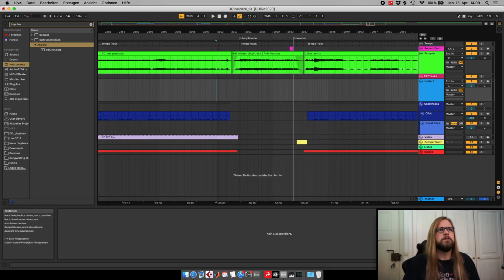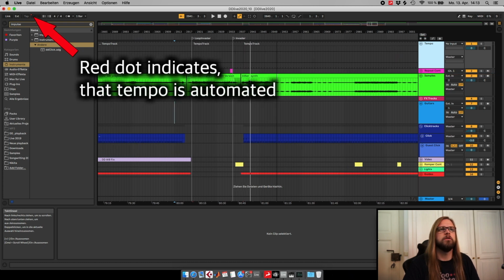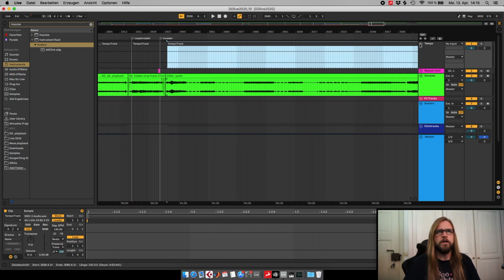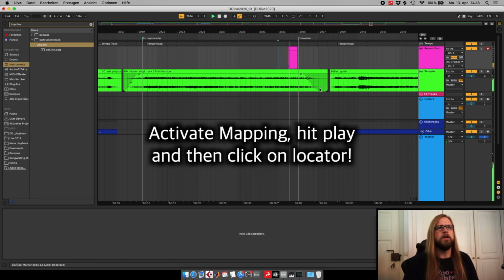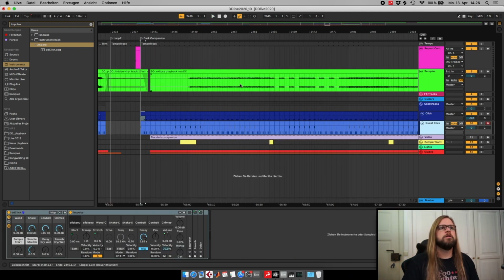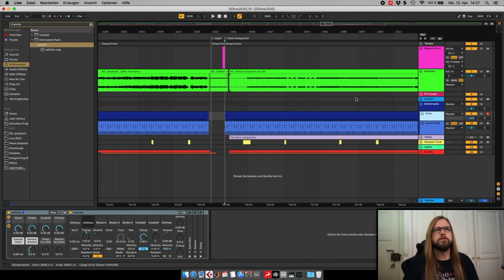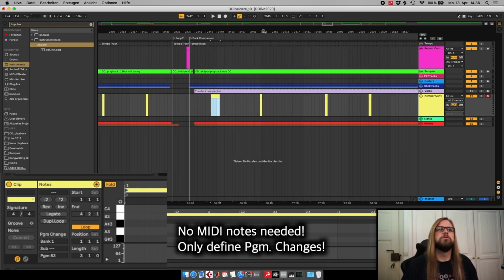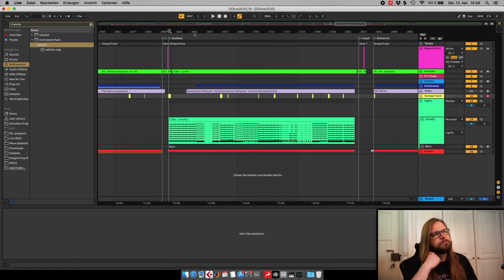Damnation Defaced Tech Talk - Ableton Live Set for a Metal Band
Hi folks!
Hi Tech-Nerds!

Lucas gives you an insight on how we realize and control our live shows with Ableton Live.

See what elements we use, what we are controlling with Ableton Live and learn some useful tricks to implement such a set!

Cheers,
DD